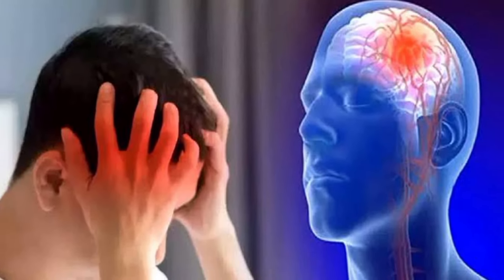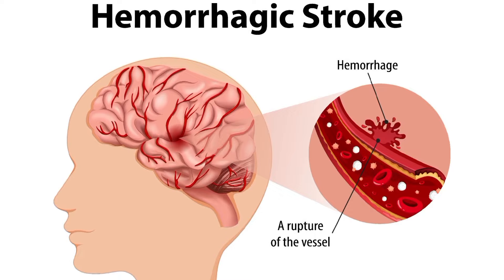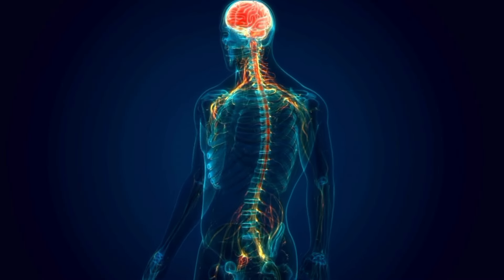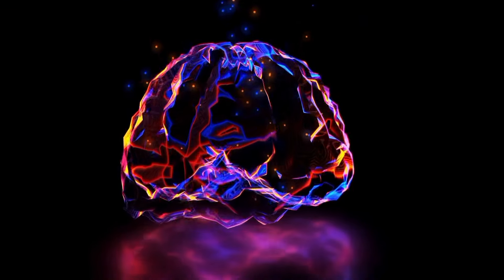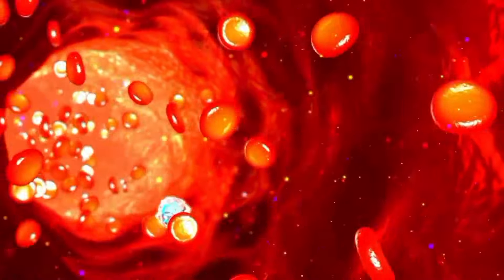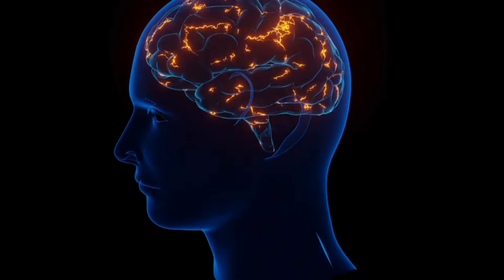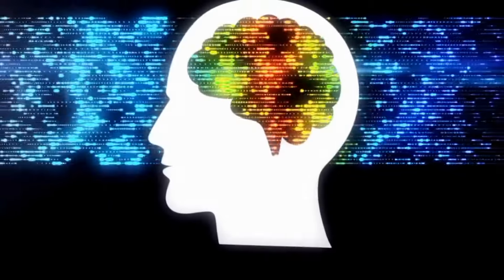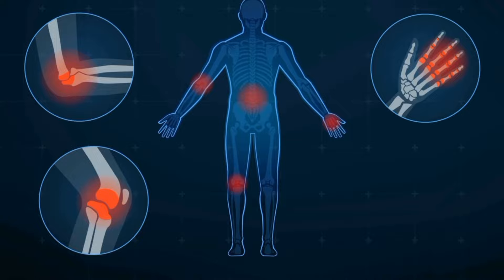Comprehensive Review of Stroke Symptoms Revealed!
🔍Unlock the key to recognizing the warning signs of a stroke in this Comprehensive Review of Stroke Symptoms Revealed! From sudden numbness to difficulty speaking and understanding, this video covers it all. Don't miss out on this essential guide that could save a life. Stay informed and arm yourself with knowledge. Watch now and be prepared to potentially save a life! Comprehensive Review of Stroke Symptoms Revealed in details you never knew you needed. Together, let's spread awareness and keep our loved ones safe.